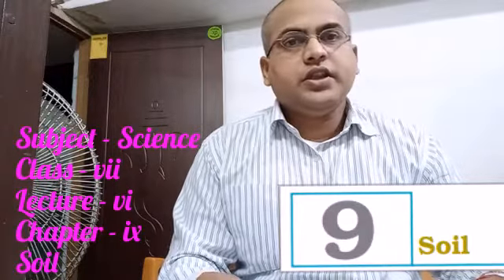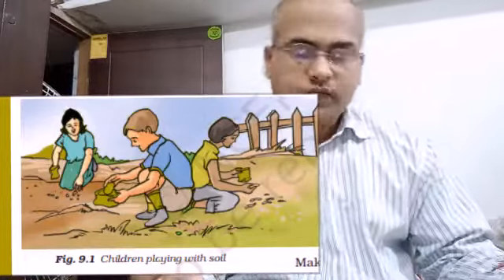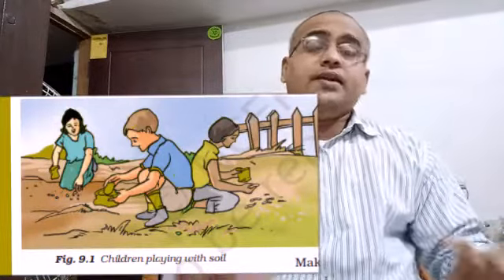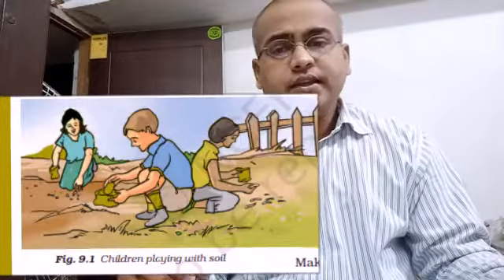Science , Class - vii , Chapter - ix , Lecture - vi